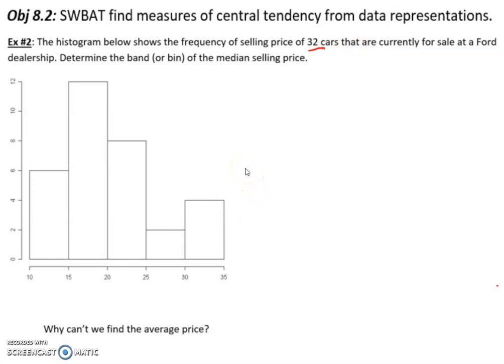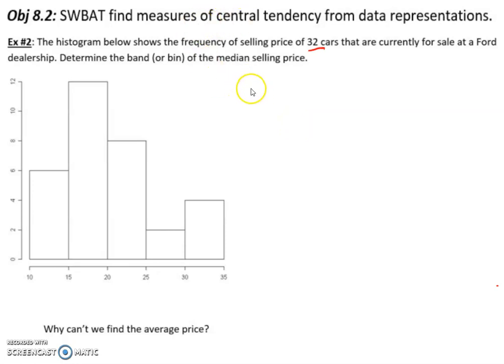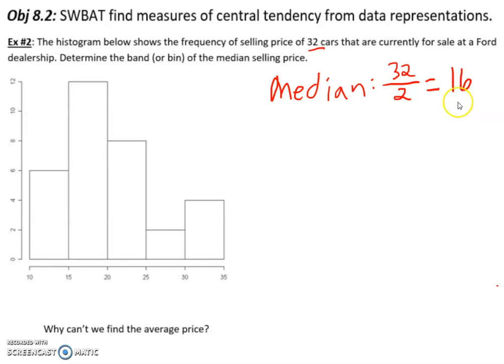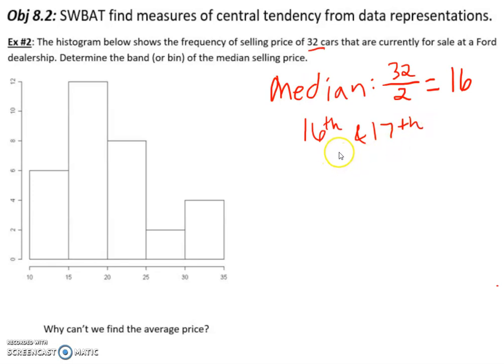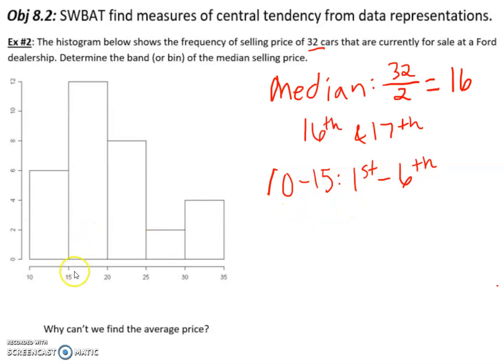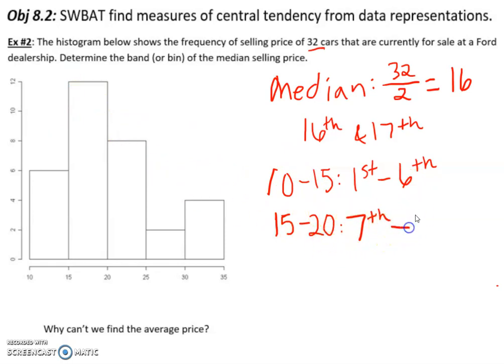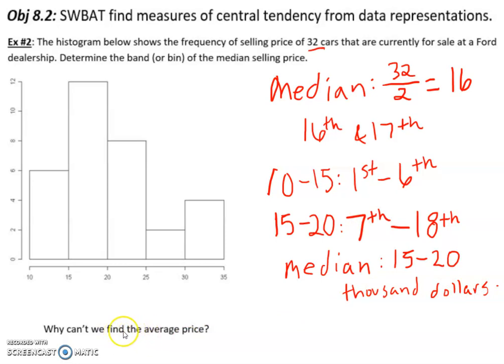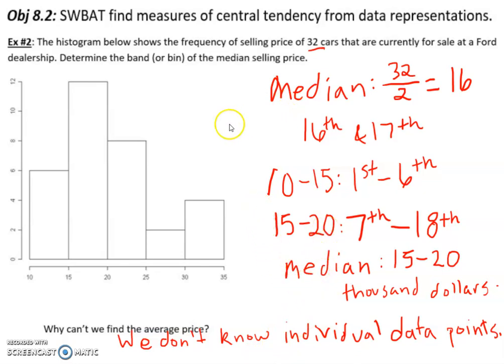A2 Obj 8.2 part 2: SWBAT find measures of central tendency from data representations.